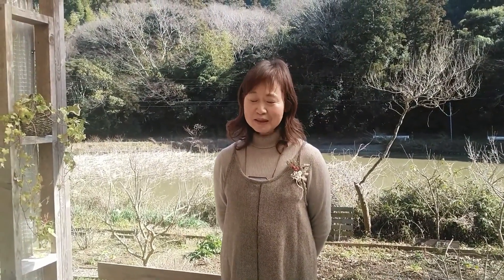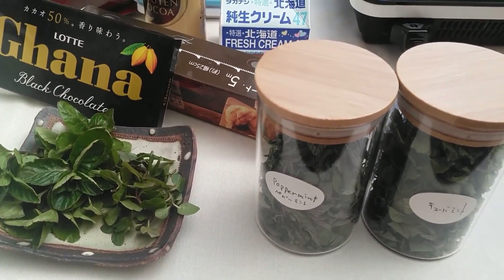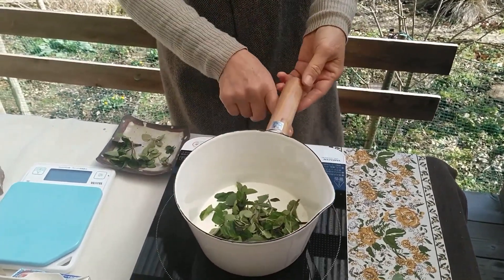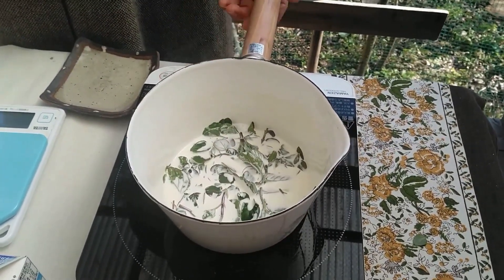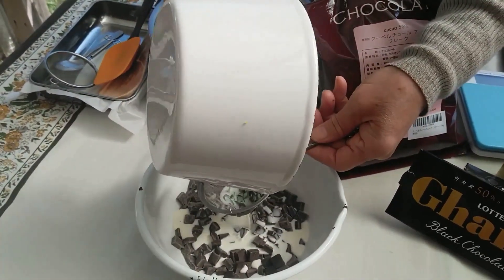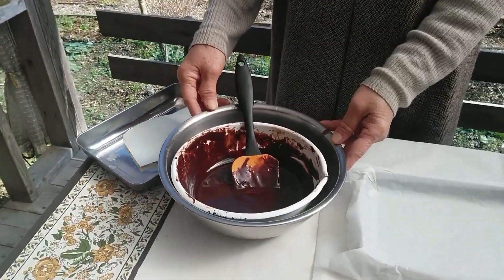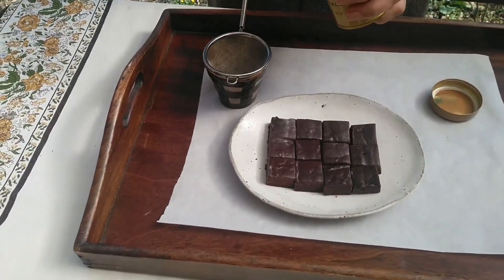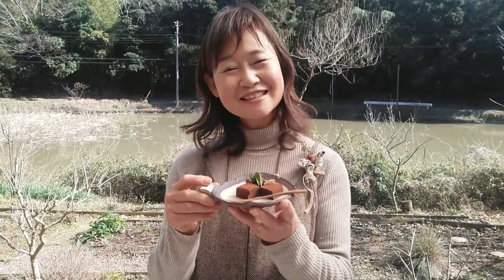生チョコミントRecipeとハートローズマリー作り方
こんにちはbroomです。

バレンタインDAYも近いので、今回の動画ではほんのりミントの香りがする、
なめらか、やわらかい生チョコミントの作り方レシピと、

簡単♪ワイヤーをハート型にして、ほふくせいのローズマリー枝を
絡めてつくる、ハートローズマリーの作り方動画をちょっぴり
ご紹介させていただきました。

おいしい、Ｈａｐｐｙな一日をお過ごしください♪♪

＊動画の中で、使用している
お皿や、カップはお気に入り作家さんのもの。
お皿・・神奈川厚木・時土器さん。

ハーブ刺繍のコースターは、Ｂｒｏｏｍ香房アトリエＳＨＯＰでも
販売している、Miekoさんの手作り作品です。
ティーポットマットもあります♪

春になったら、庭もいろんな花やハーブが咲き始めます。
のんびり、外房。遊びにいらしてみてくださいね。

＊＊新しい動画のUPおしらせは、動画チャンネルのベルマークのところ、
クリックして、”すべて”に設定していただくと、毎回、ちゃんとUPのたびに
おしらせ通知がはいります♪(Ｂroomチャンネルは不定期更新。毎月２本くらい？？
春になったら、もうすこし、庭の様子など定期的にお届け予定です♪）

生チョコ♯ハーブ♯ミント＃ローズマリー♯バレンタイン♯バレンタインチョコつくり方

”ハーブで楽しむ庭づくり”成美堂出版の本の中でも
ハーブの種類や育て方、利用法まで、詳しく掲載されてますので
ぜひこちらもお手元に置いて、見ていただけたらうれしいです。

全国書店、もしくはネットからもご購入できます♪
サイン入りで。。とご希望のかたは、直接ご連絡ください。

＊房総半島、外房いすみの里山からのハーブ暮らしの日々は
　こちらからもいろいろＵＰしております。
　よかったらぜひ、チェックいれてください。
◎Ｂｒｏｏｍ香房　facebookページ

Flower＆Herb Broom香房 ガーデン＆アトリエＳＨＯＰ
千葉県いすみ市岬町井沢１５５７－３
ガーデン＆アトリエＳＨＯＰのオープン日は
毎週　木・金・土とときどき日曜日　１１時～夕暮れまで
※出張ＷＳや各種イベントなどで変更もあり。ご確認ください。